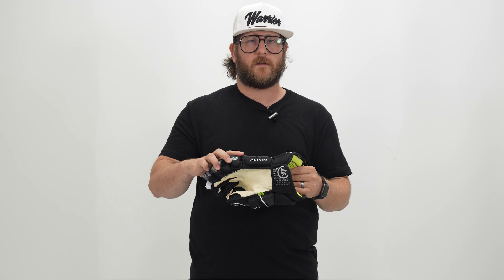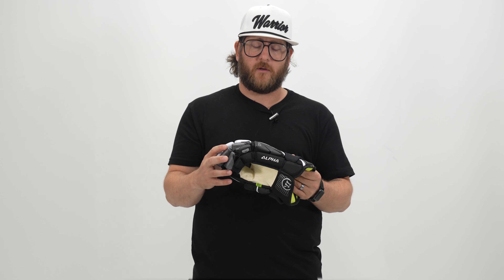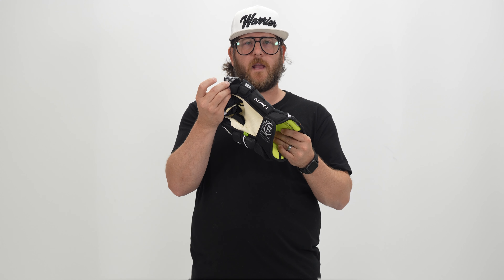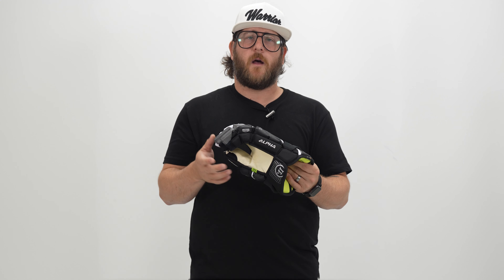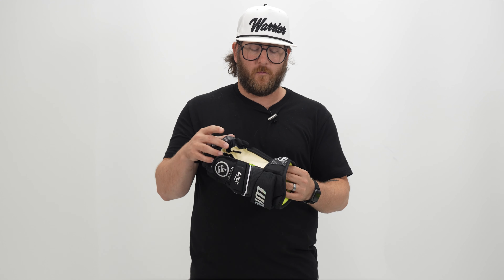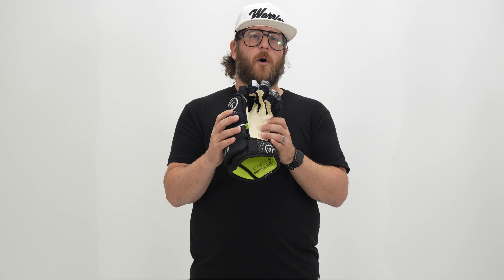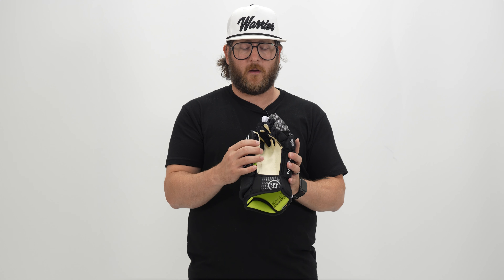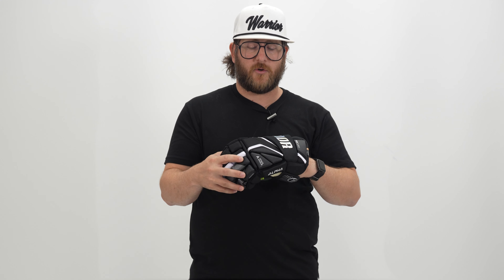Alpha LX2 Pro Glove Tech Breakdown | Warrior Hockey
Alpha LX2 Pro Glove Tech Breakdown from Product Manager Rob Gill.